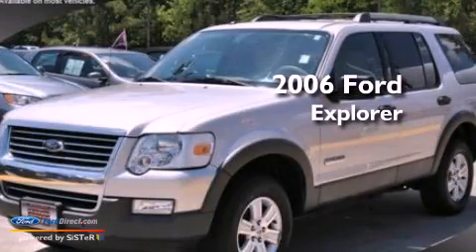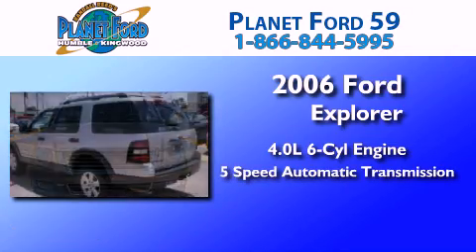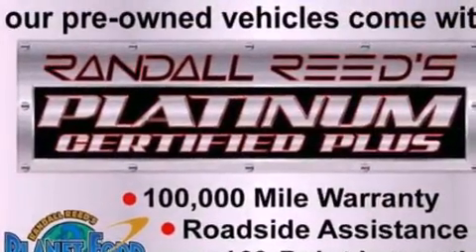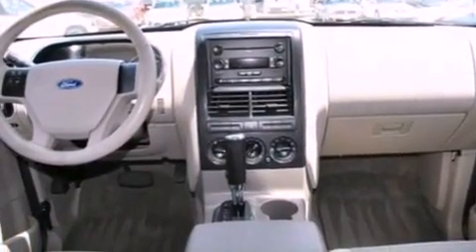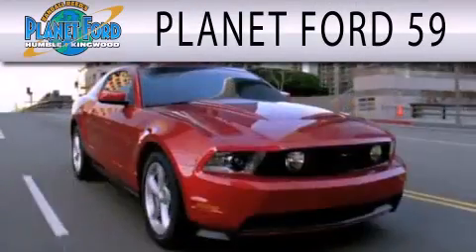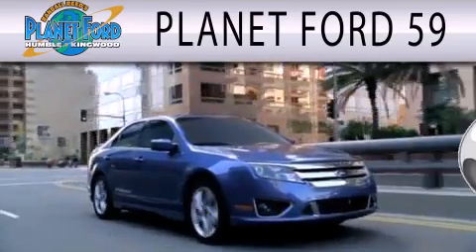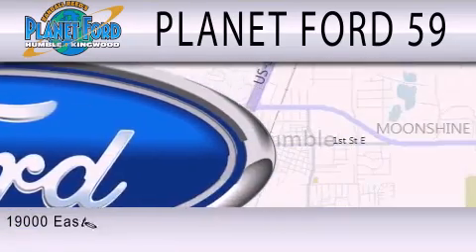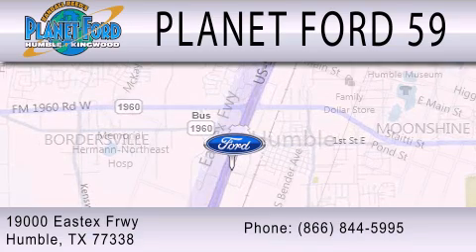2006 FORD EXPLORER Kingwood TX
Year : 2006
 Make : FORD
 Model : EXPLORER
 Engine : 4.0L V6
 Trans . : AUTO 5SPD
 Exterior : GRAY
 Miles : 83,498

 Stock : B6092A